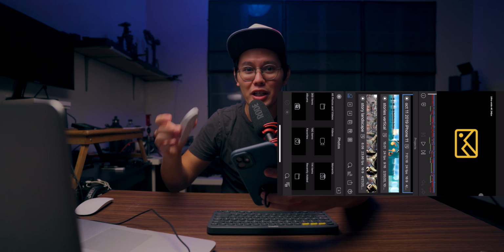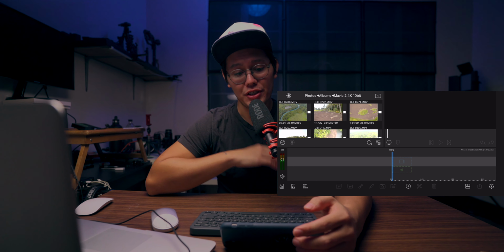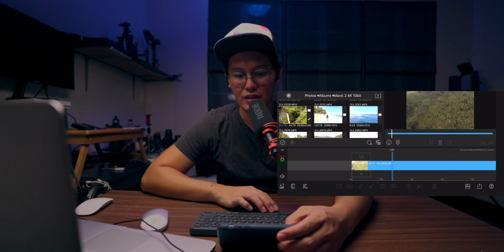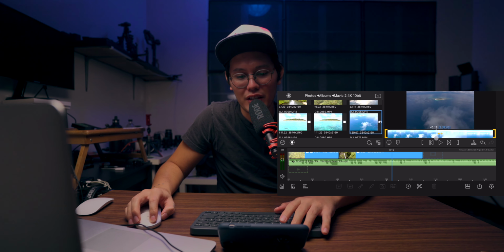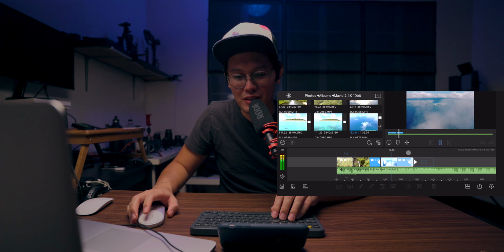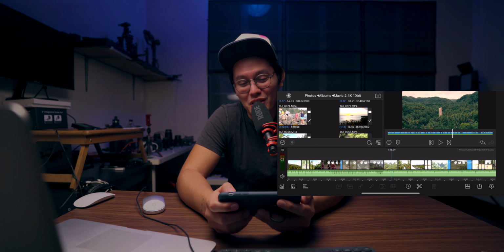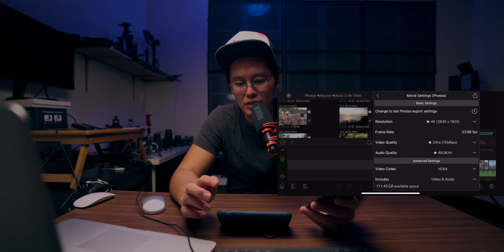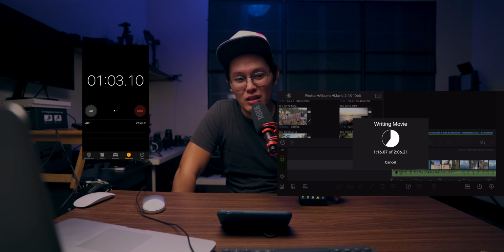my PHONE FASTER than my Laptop!!?? (editing 4K 10-bit H.265 on my iphone)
i can't believe my iphone 11 could even remotely handle this footage! it's plays better than my laptop!

All the Gear I use